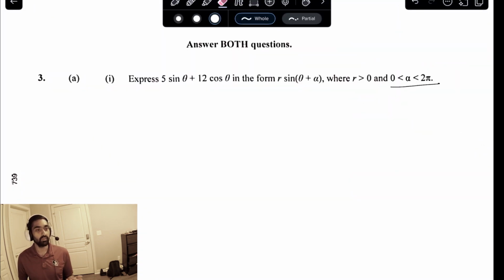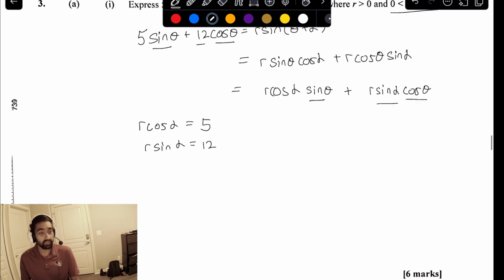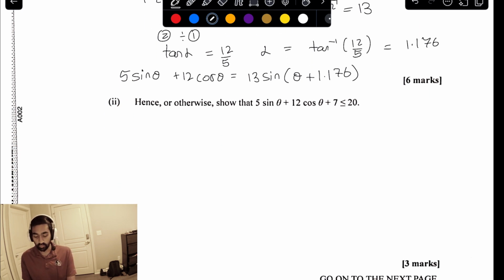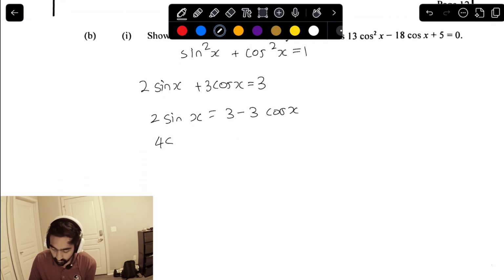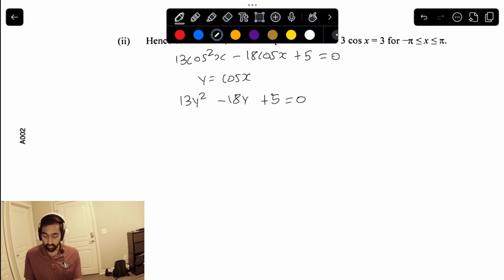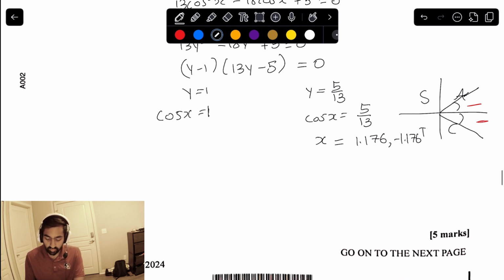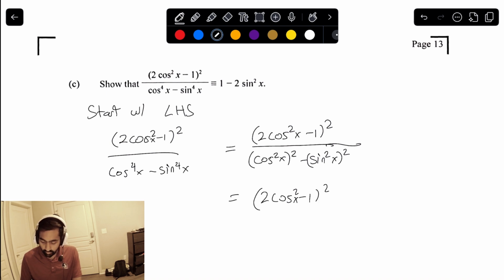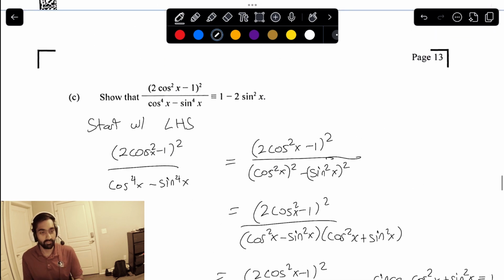CAPE 2024 Pure Mathematics Unit 1-Question 3